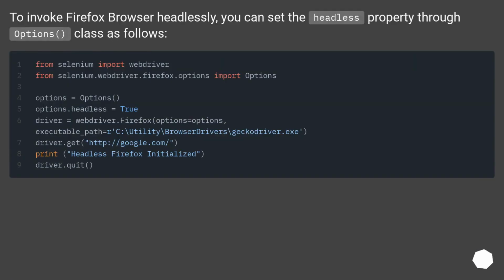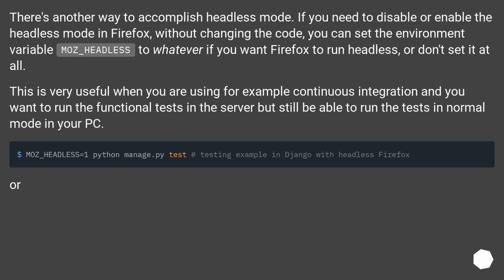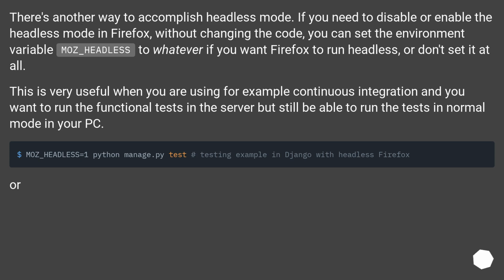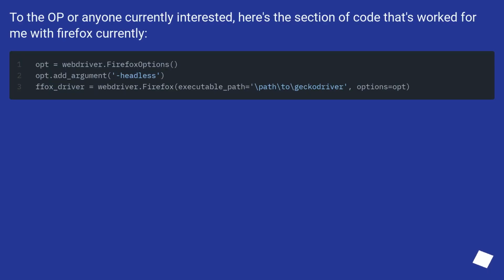How to make Firefox headless programmatically in Selenium with Python?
Chapters
00:00 Question
00:34 Accepted answer (Score 333)
02:05 Answer 2 (Score 57)
02:25 Answer 3 (Score 14)
02:43 Answer 4 (Score 4)
03:03 Thank you

[How to configure ChromeDriver to initiate Chrome browser in Headless mode through Selenium?]